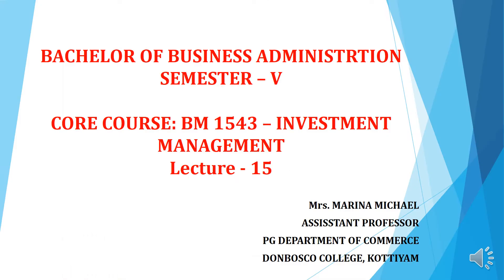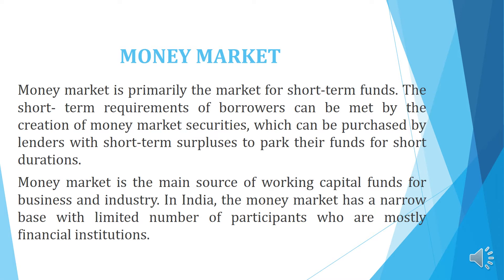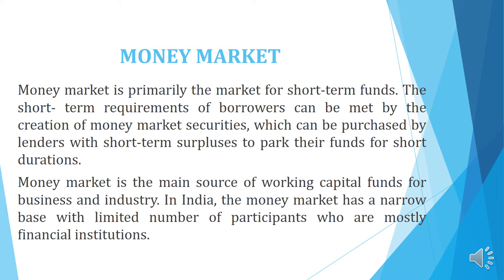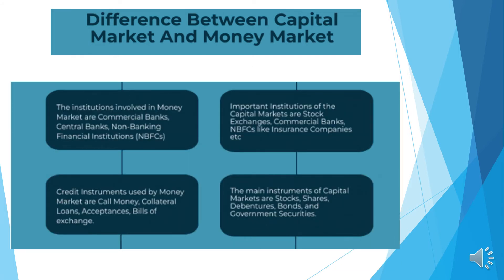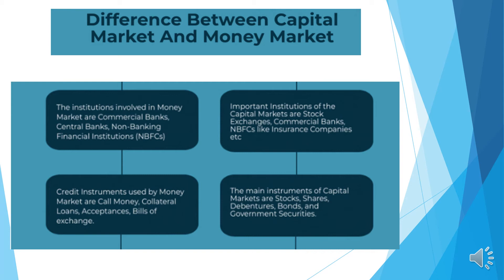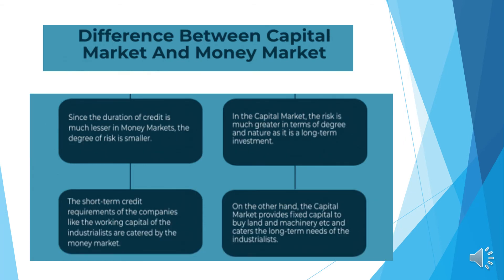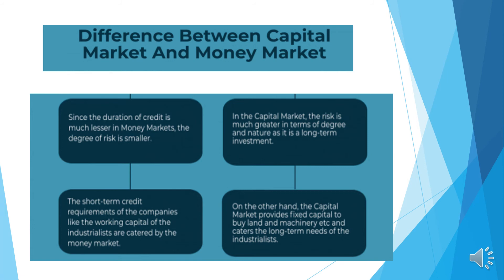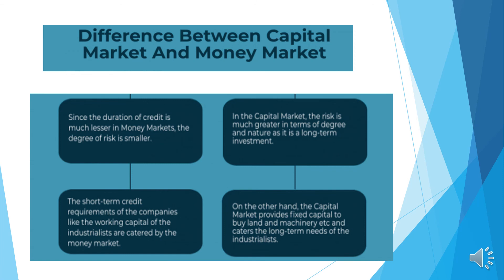INVESTMENT MANAGEMENT - BBA - SEMESTER – V - Lecture – 15 MODULE -2- CAPITAL MARKET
Capital market is the market segment where securities with maturities of more than one year are bought and sold. Equity shares, preference shares, debentures and bonds are the long-term securities traded in the capital market. Money market is primarily the market for short-term funds. The short- term requirements of borrowers can be met by the creation of money market securities, which can be purchased by lenders with short-term surpluses to park their funds for short durations.